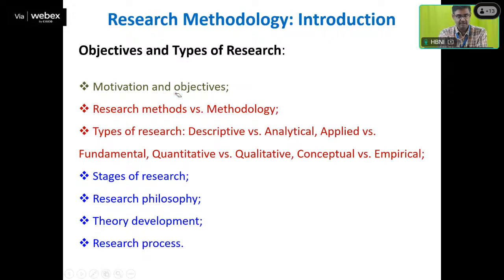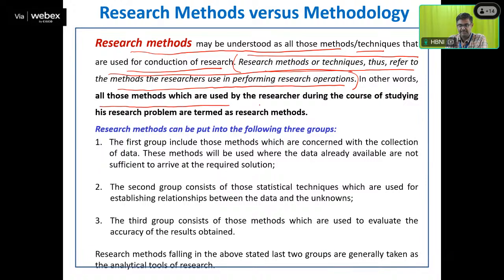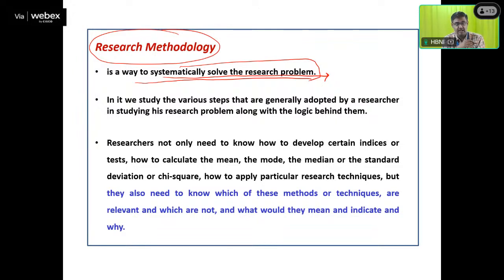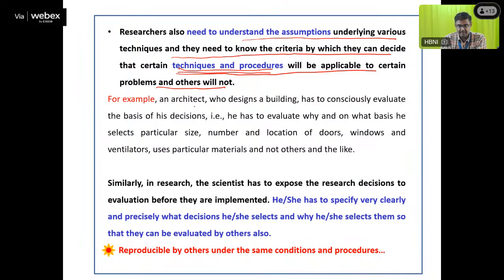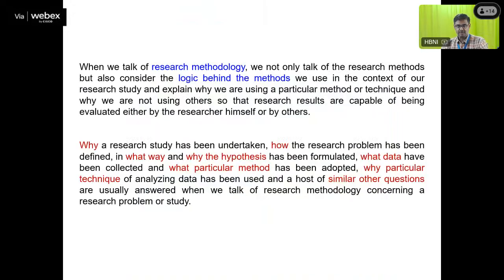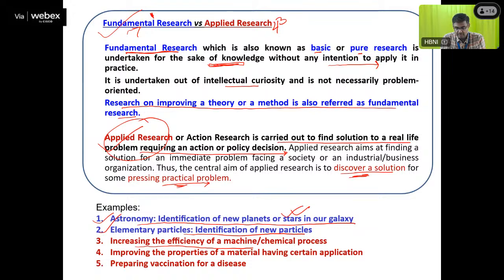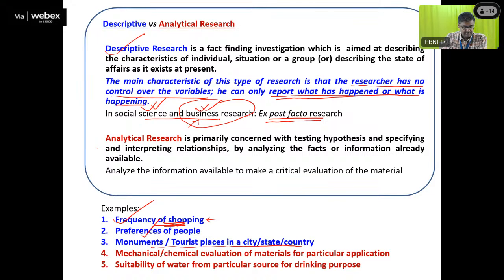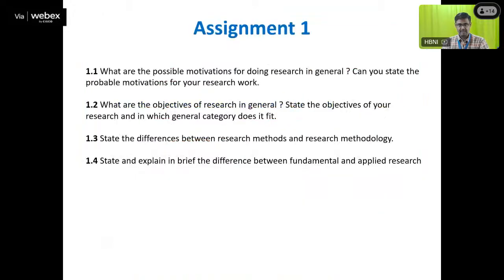RM - Lecture 2